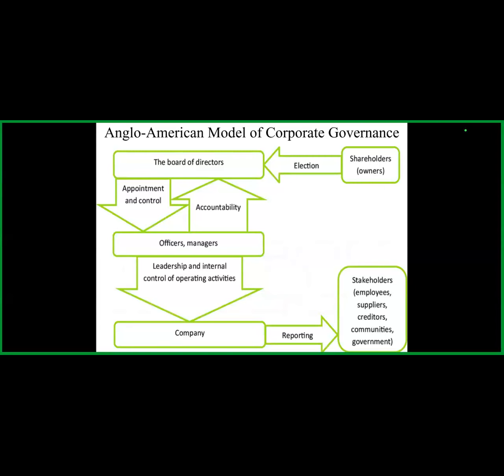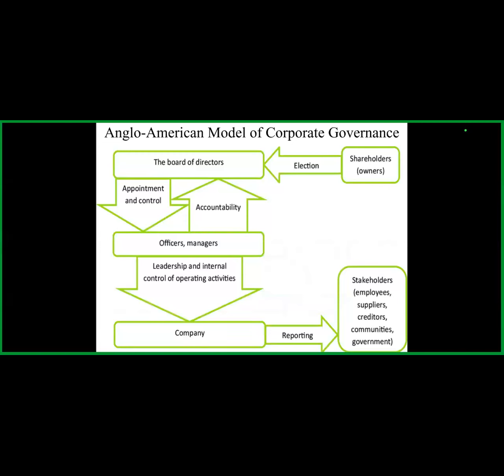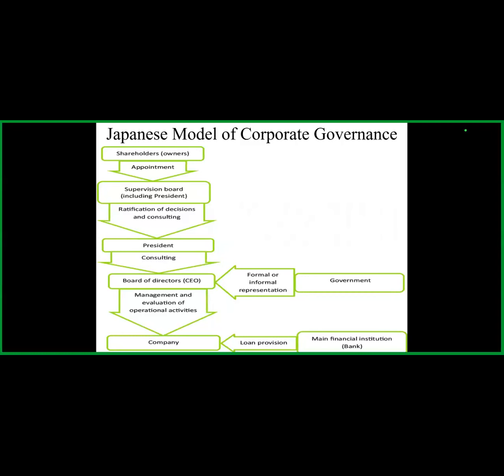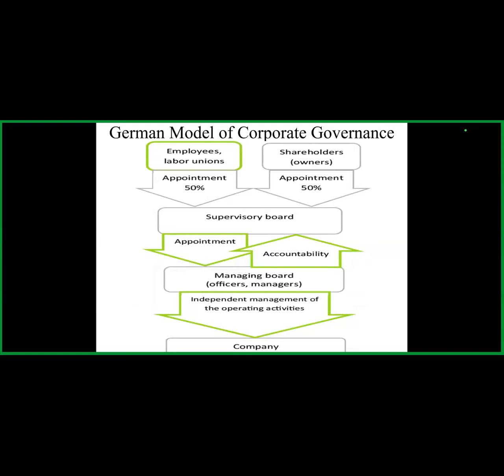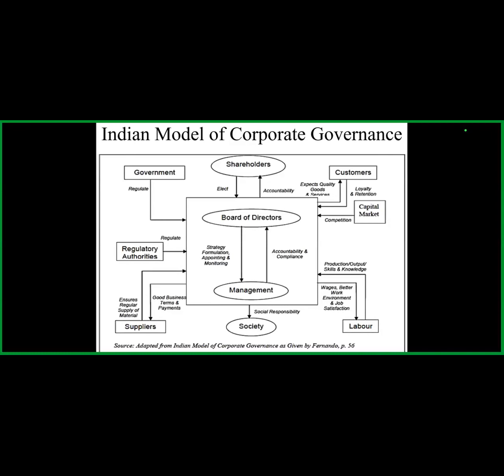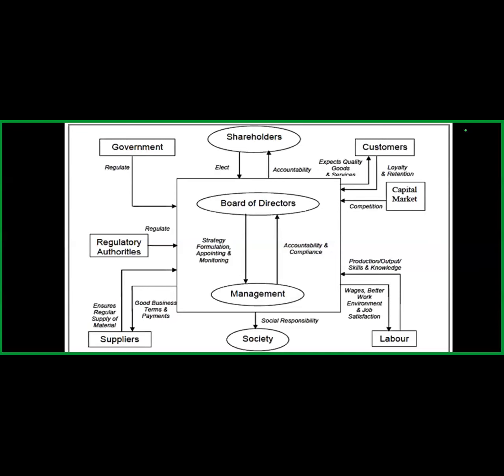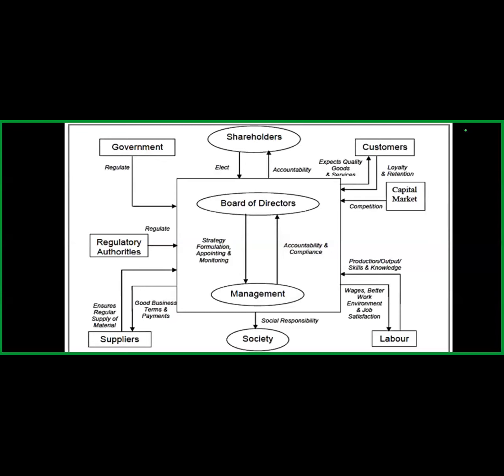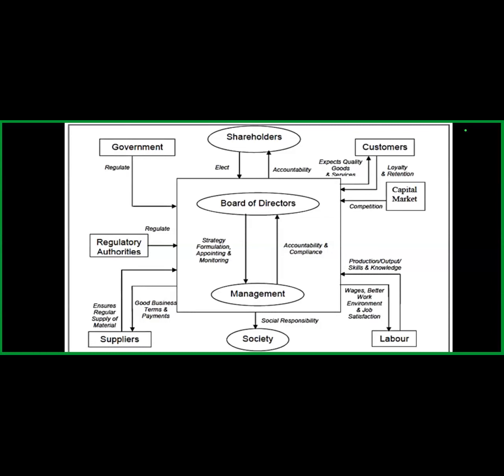Corporate Governance_SEM III - Online Lecture (Day 6)